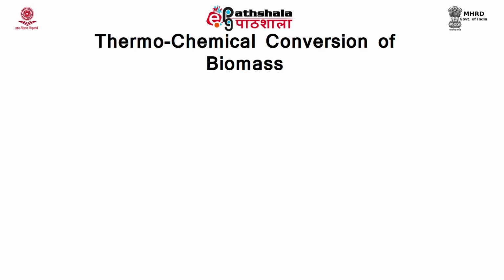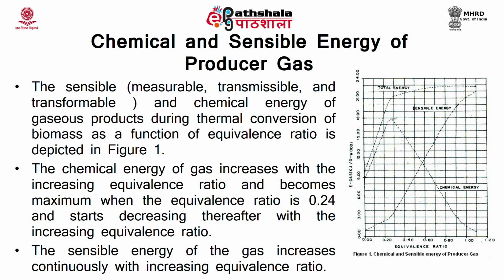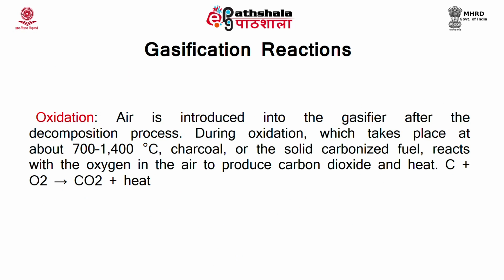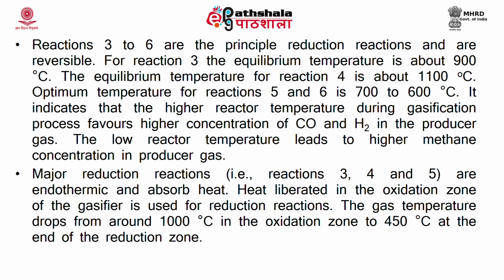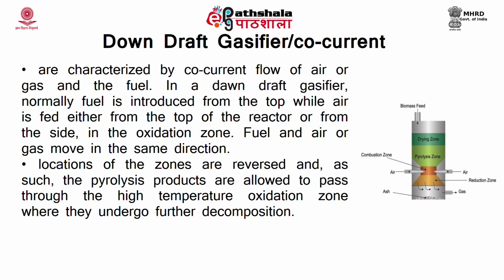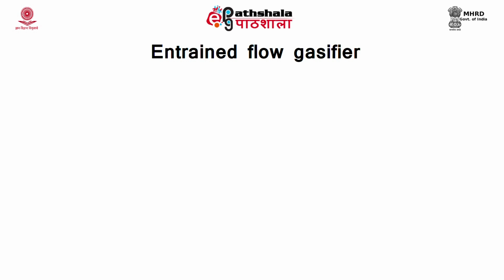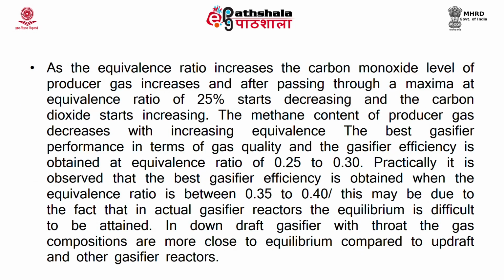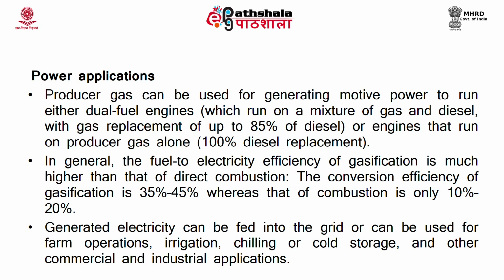Thermochemical Conversion Technologies – Gasification